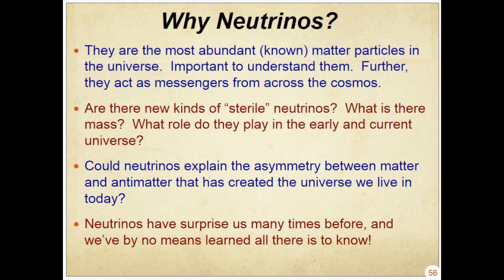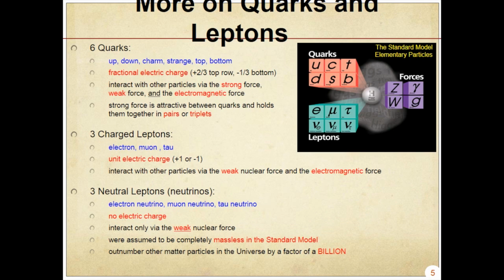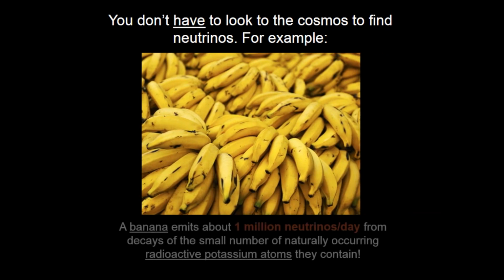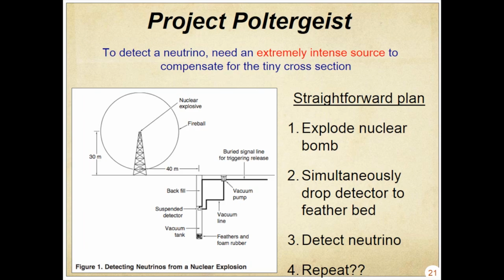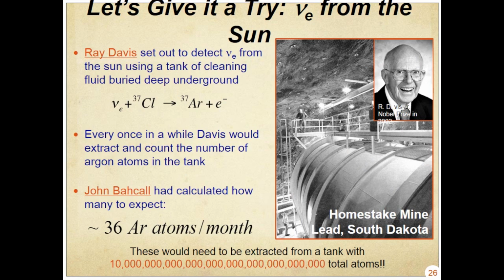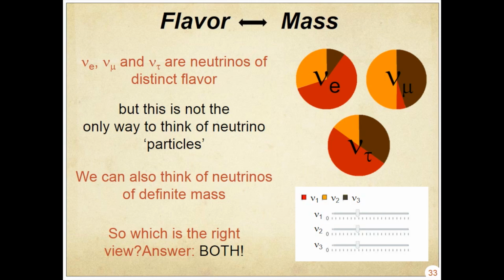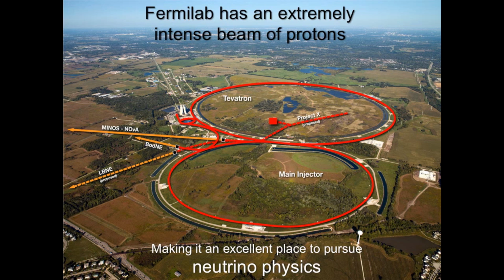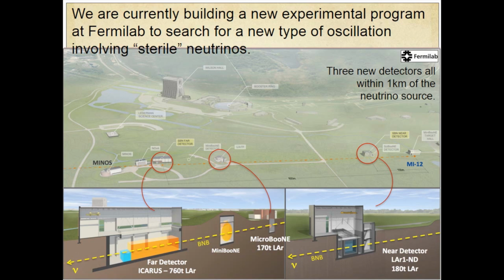Physics of Neutrinos